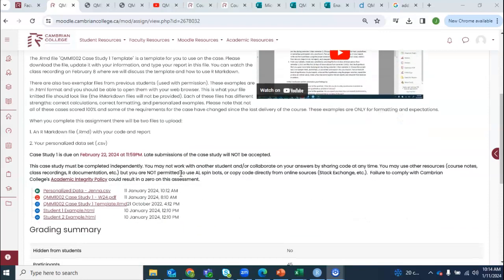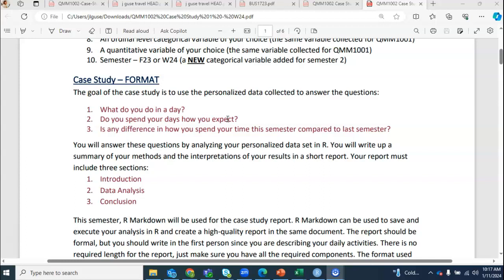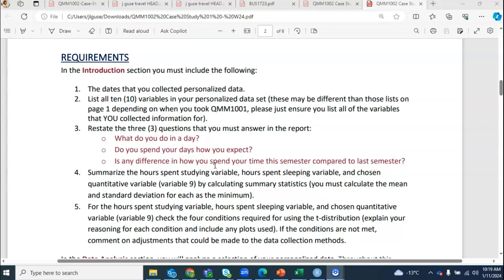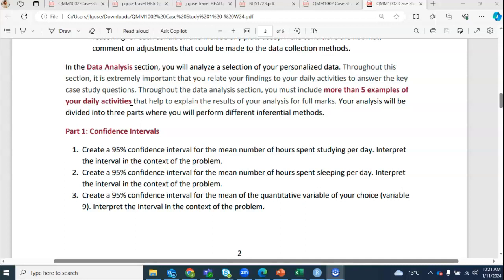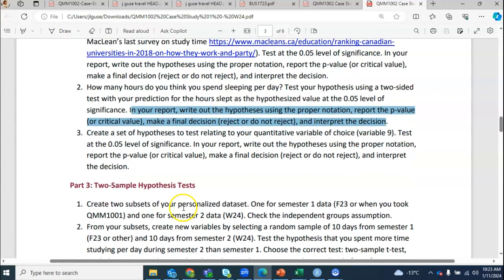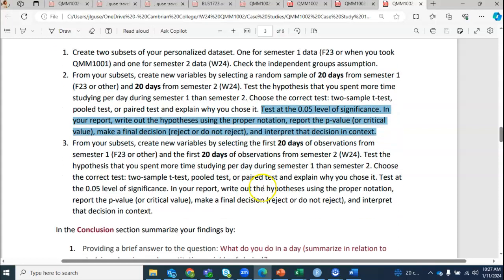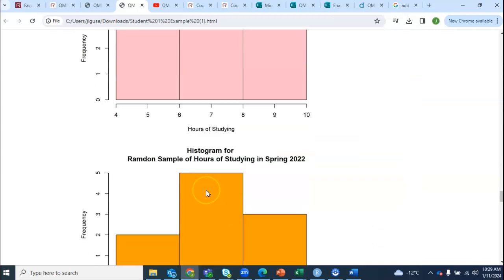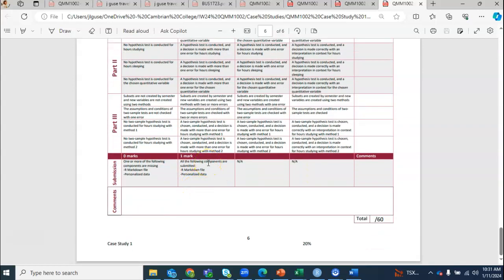QMM1002 Case Study 1 Requirements W24